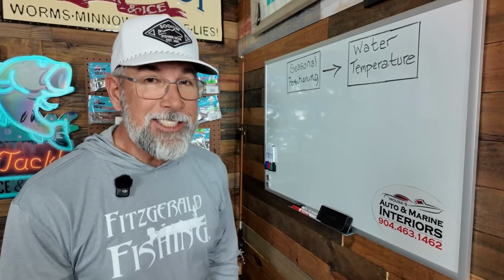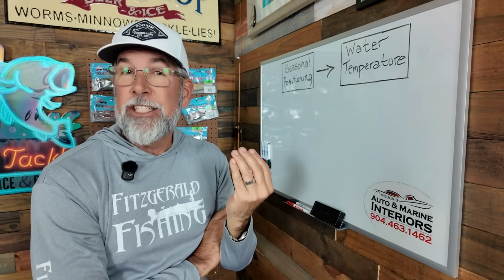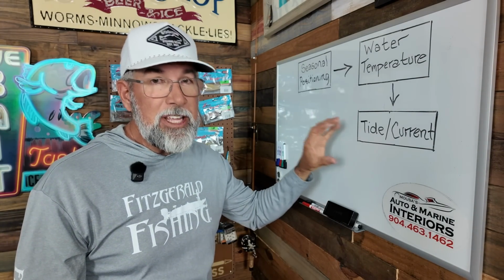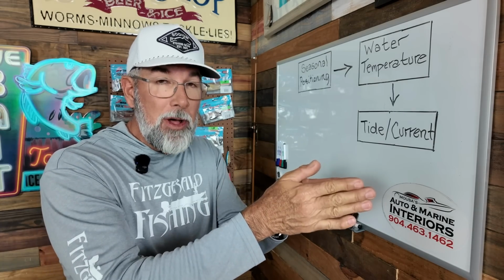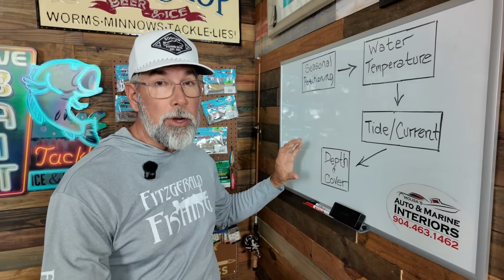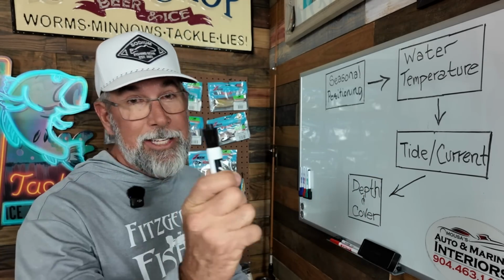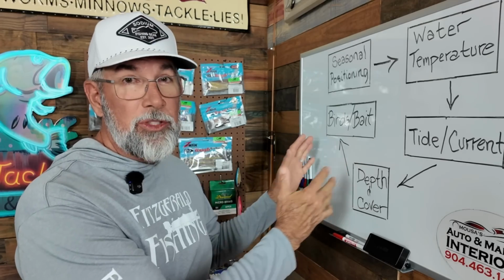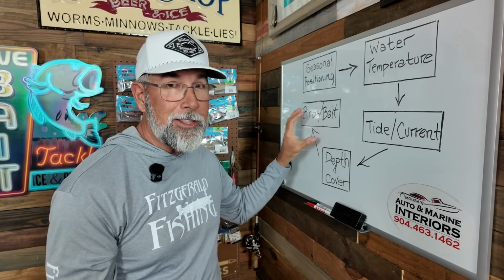How To Find Game Fish Consistently! | Flats Class YouTube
Want to catch more game fish consistently? C.A. breaks down five key things to think about when targeting game fish, helping you improve your success on the water. Whether you're a seasoned angler or just getting started, these tips will help you refine your approach and land more fish!